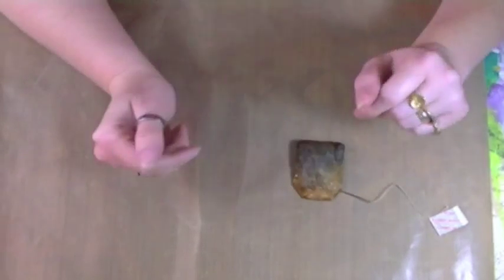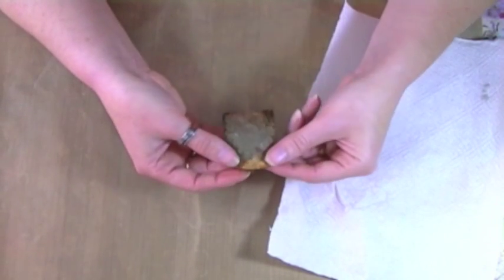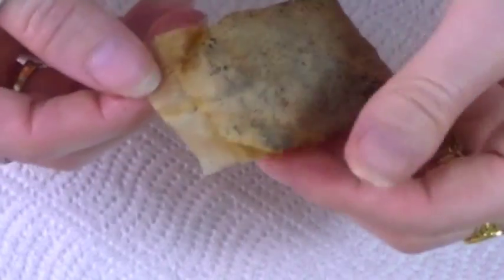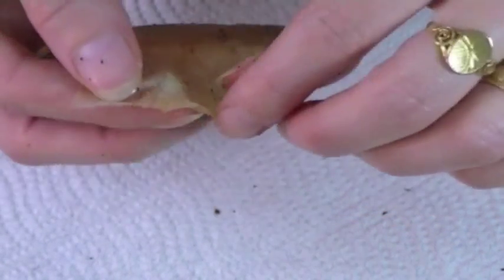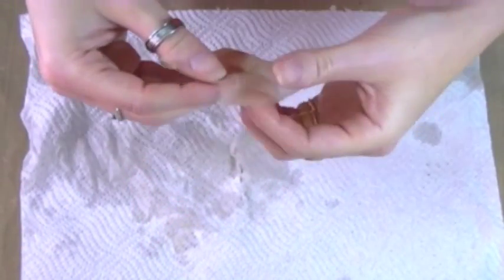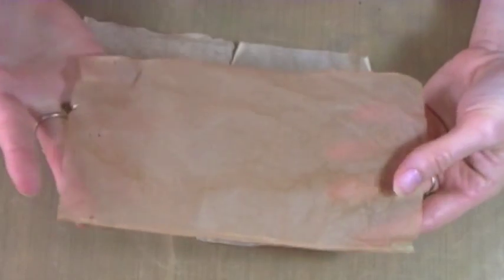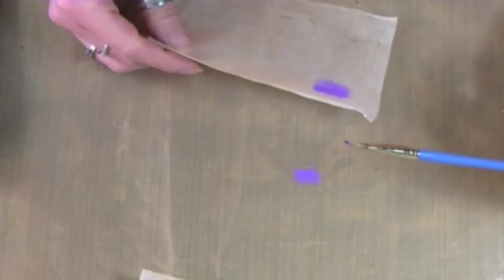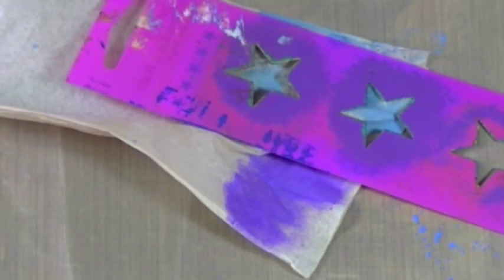Painted Tea Bag Tutorial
In this video I show you how to get the most out of your tea bags! Learn to open them and some of the techniques you can use on them.
Sign up deadline is May 15, 2013. If you are watching this video AFTER the deadline, the swap is CLOSED, but there are new swaps every month.